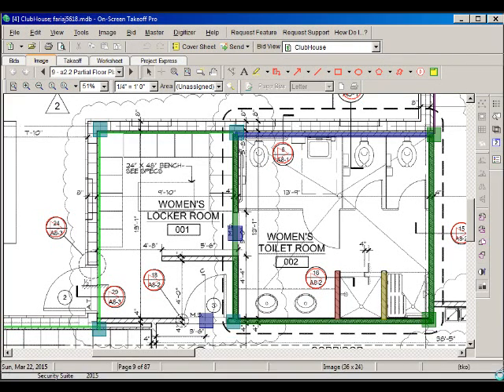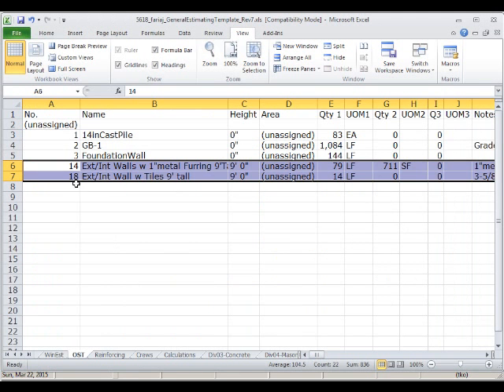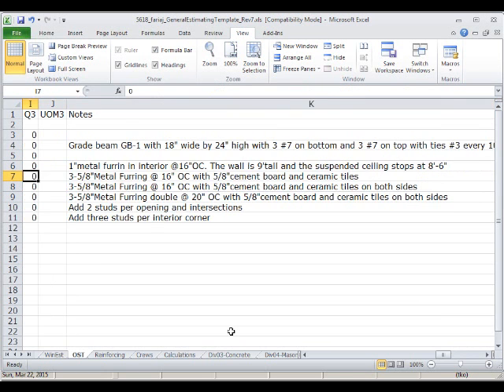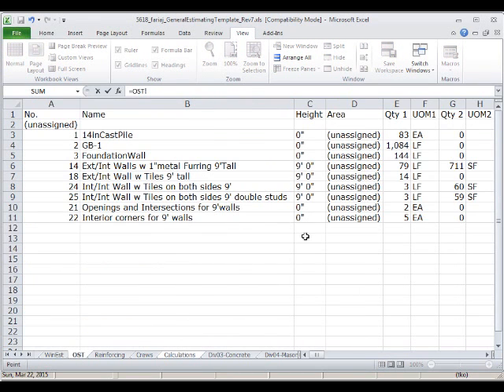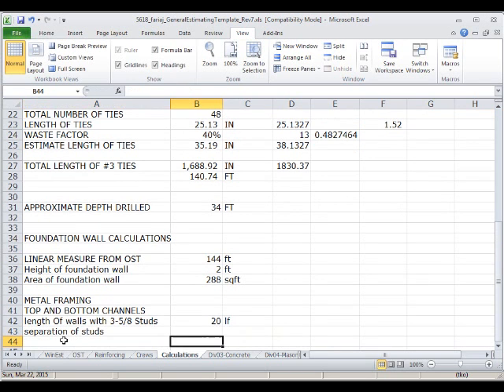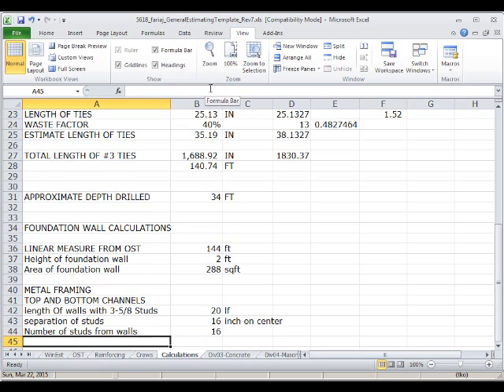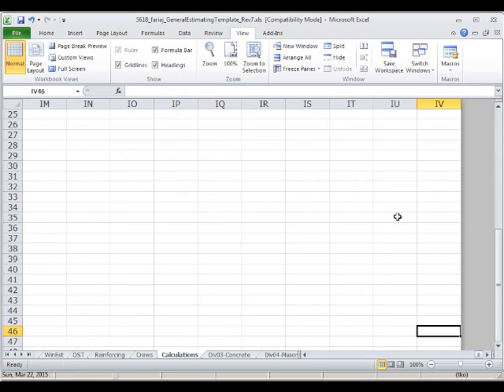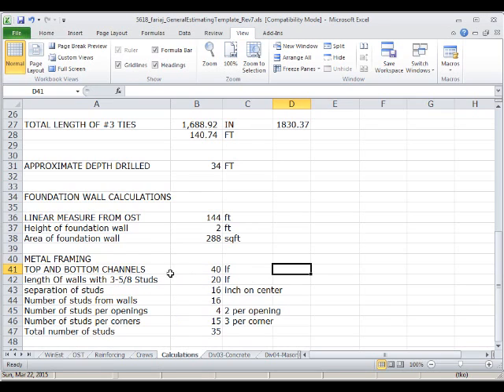Estimating Number of Studs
This video shows how to estimate hte number of studs required based on the linear takeoff